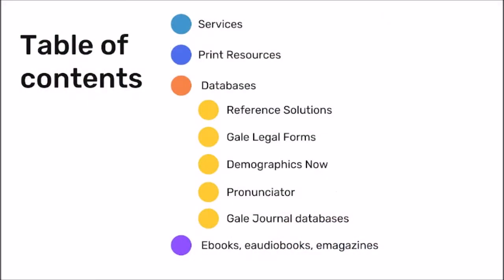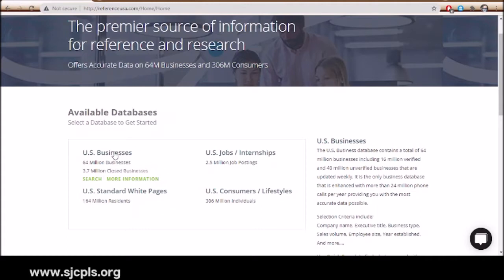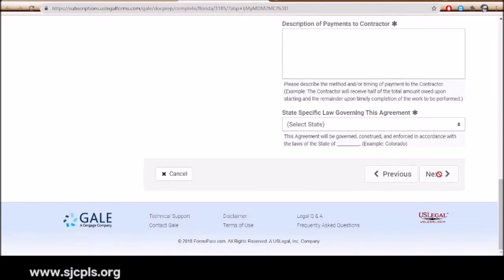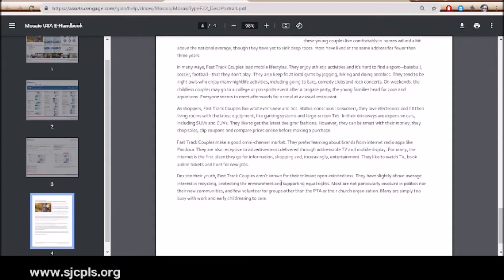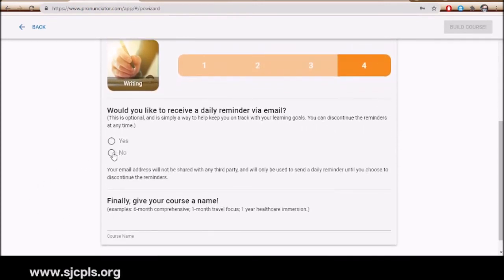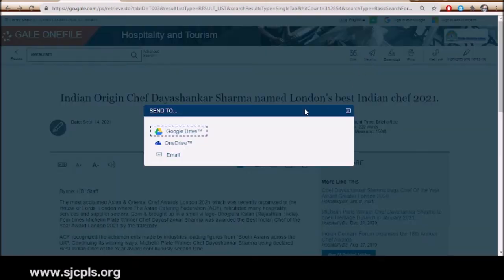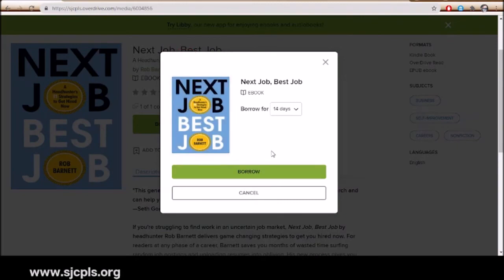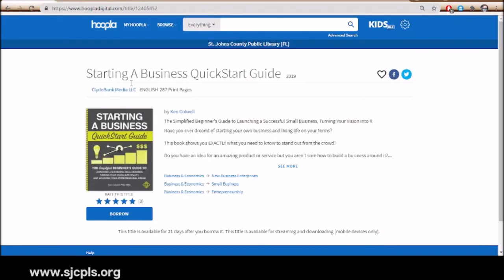SJCPLS Online Event: Small Business Resources @ Your Library - 10/14/2021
Looking for data to use in your business plan? Need some HR legal forms but don’t know where to look? Thinking about doing some direct mail advertising? You can do all of these things for FREE with your library card. Join Amy, Assistant Branch Manager and Adult Services Librarian, and Beth,  Adult Programming Coordinator, of the Main Library of the St. Johns County Public Library System to learn about free business resources available to St. Johns County residents. We’ll show you a variety of print and e-book resources as well as specialized subscription databases that are FREE to access with your library card. Skip the expensive paywalls and use your library card!  You will get an introduction to Reference Solutions, Demographics Now, Gale Legal Form database, Pronunciator, and our ebook platforms, Hoopla and Libby/Overdrive.